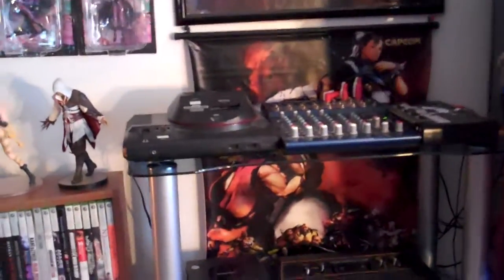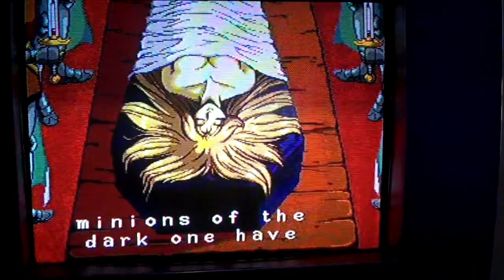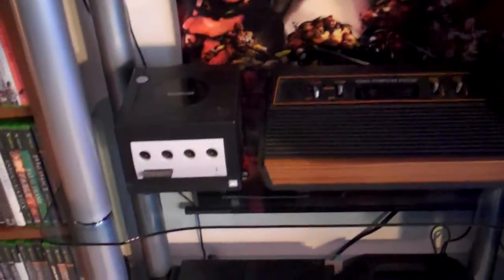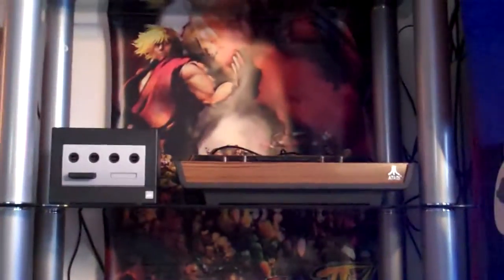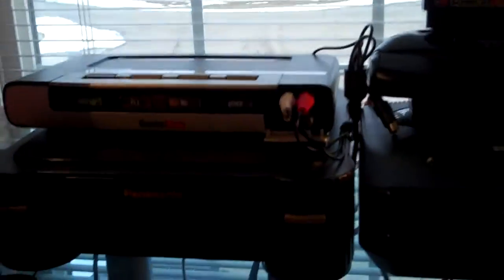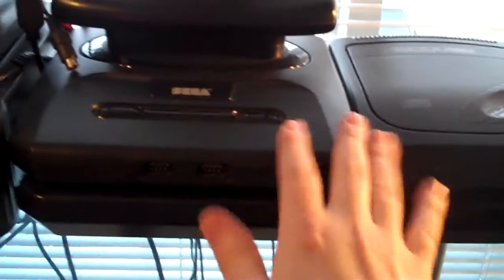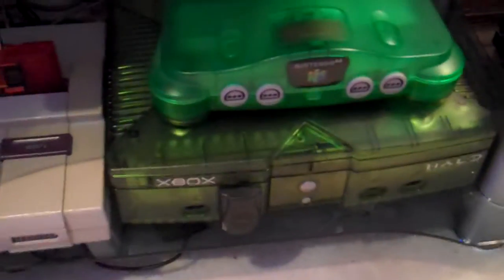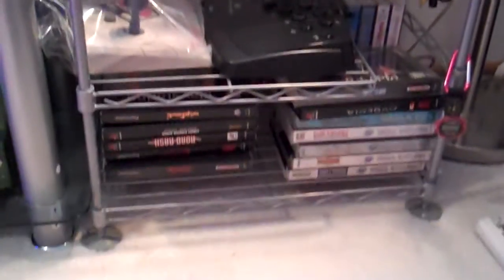Getting the Game Room organized.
Staples was blowing out a very nice book shelf for a dc decent price and since I already own one, I figured it would be nice to have a matching set of them for my Game Consoles. Just a video showing how you can organize your systems.